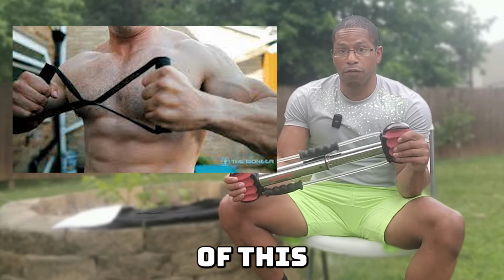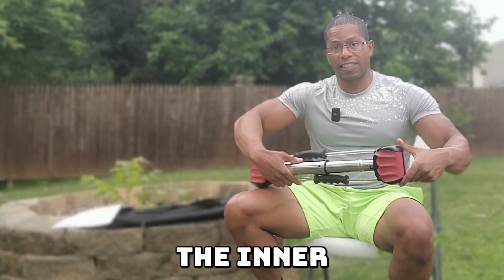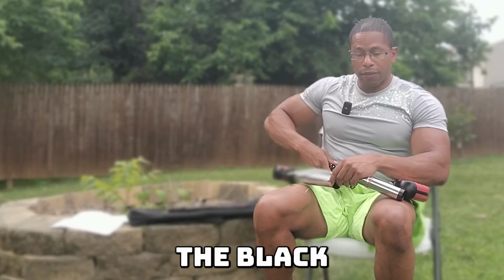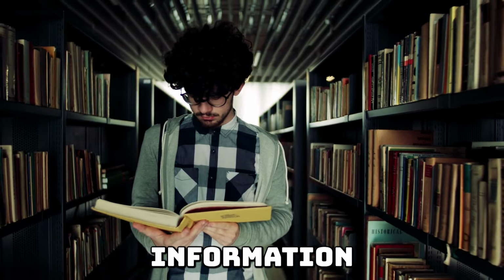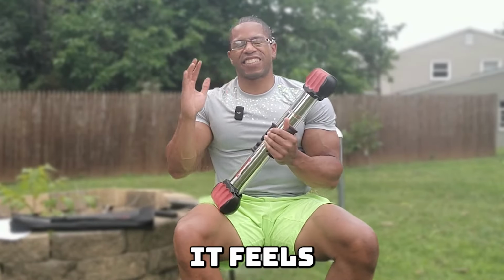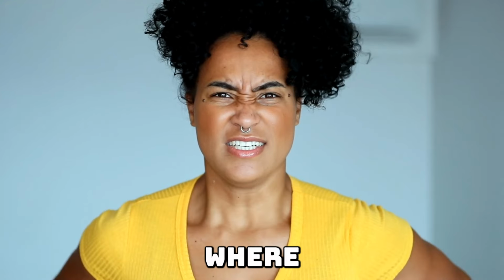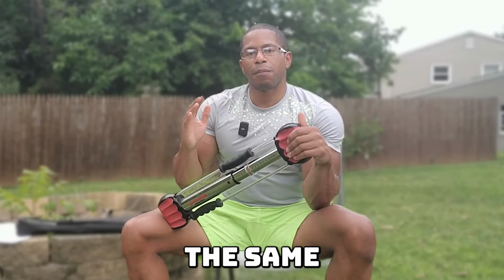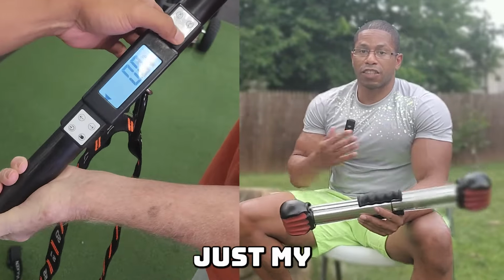Isometric Product Review: The Bullworker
7 days of isometric holds that build strength AND heal your joints at the same time. Free guide, instant access.

6 complete injury-pattern protocols (knee, shoulder, back, hip, elbow, wrist). Built for lifters who aren't stopping but instead choosing to train smarter. In today's video, we're diving into the Bullworker, a versatile piece of equipment designed to help you build strength and muscle with isometric and isotonic exercises. We'll be breaking down everything you need to know about the Bullworker, from its design and functionality to the science behind how it works. Whether you're a seasoned athlete or just starting out, the Bullworker promises to be a game-changer for your fitness routine.

Lacking the Gear to get Bruce Lee and Alexander Zass Strong? I got you covered!
-Belt Squat Waist Belt
-Vulkan IsoMax Strap
-Wrist Straps
-Waist Belt
-Forearm Forklift Straps
-My Fav Protein Shake!
-My Fav Creatine!
-My Favorite Multivitamin!
-Glucosamine (for joint health)
-NoLimitSquad Amazon Store

Notice that I wear UnderArmour in like every video? Its an addiction! If you want some UA threads, I got you covered!

My history with it 0:00
Product Description: 1:05
What is it made of: 2:38
Demonstration: 4:30
Programming: 4:50
Benefits: 6:20
Exercise Variety: 7:33
Dissapointments: 9:31
Routines & Examples: 10:28
Taking it Seriously: 11:48
Pros and Cons: 12:14
Recommendations: 13:17